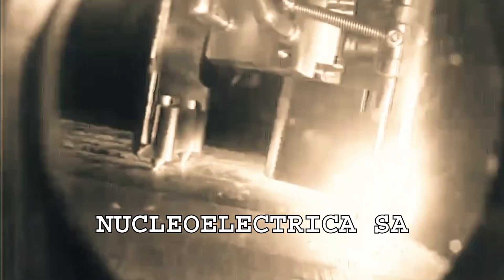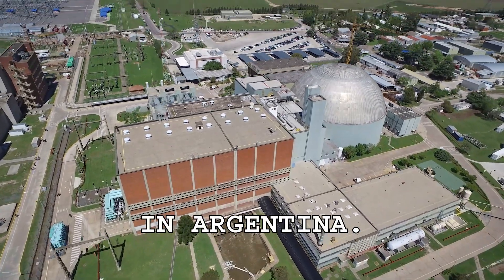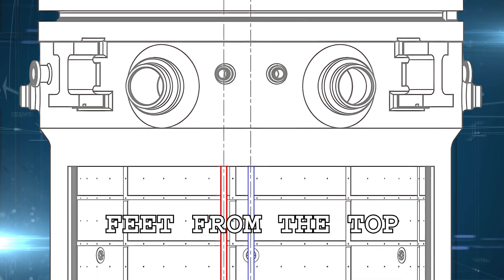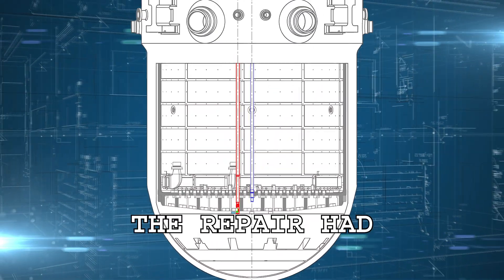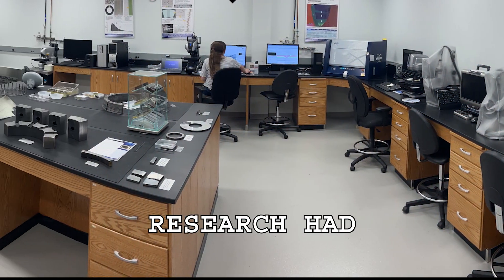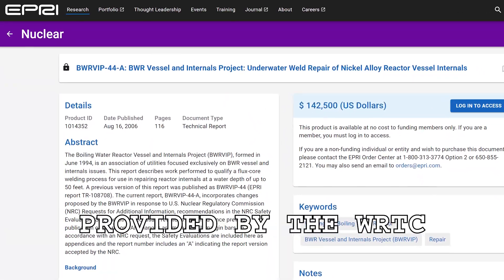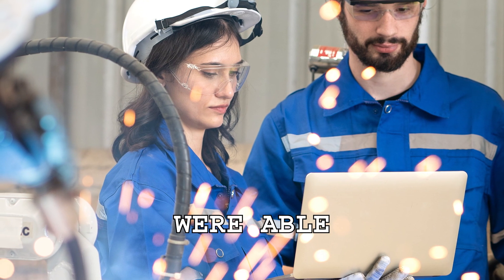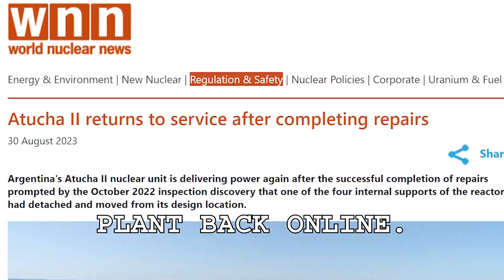WRTC Minute: Underwater Repair in Nuclear Reactor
An incredibly difficult underwater weld repair was recently completed inside the reactor vessel at the Atucha Nuclear Power Plant in Argentina! This video contains more detail on the repair inside the reactor vessel. The EPRI Welding & Repair Technology Center (WRTC) had conducted significant research to address such repair scenarios in the past.